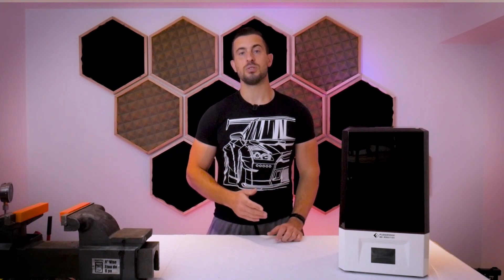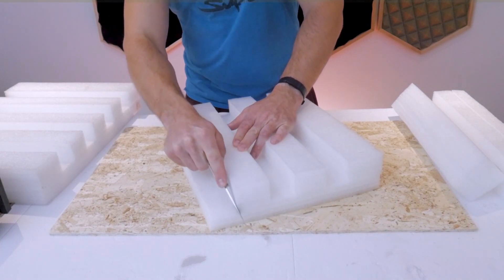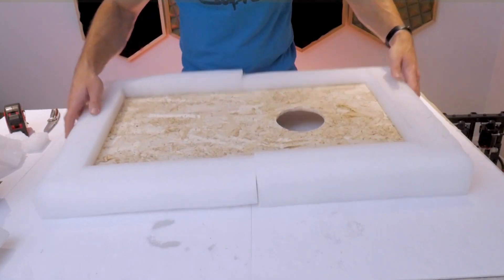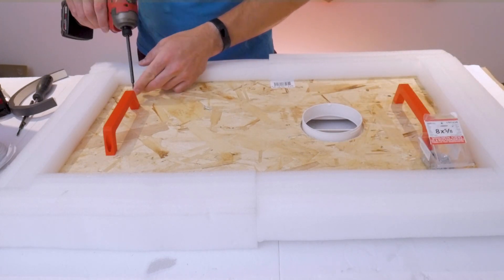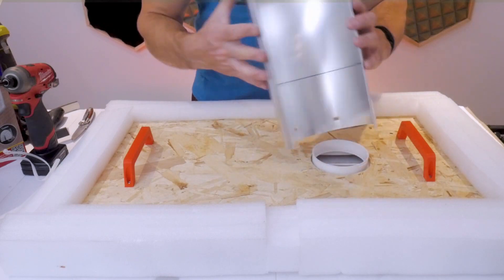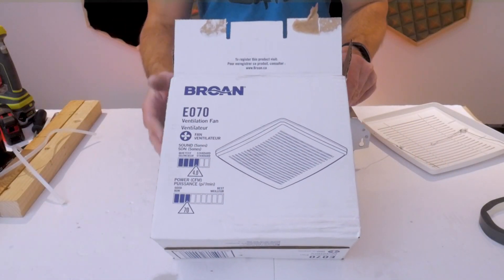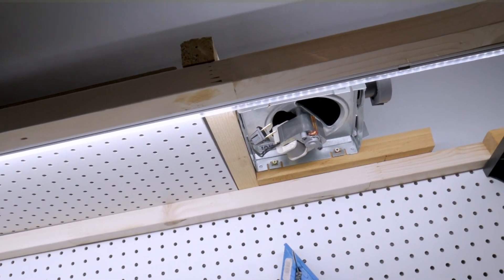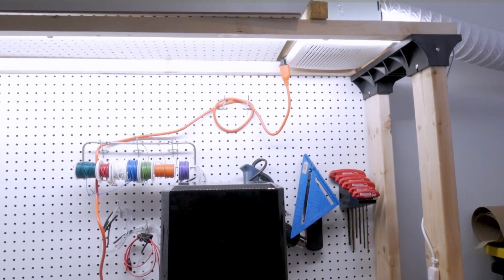How To Eliminate 3D Printer Fumes, Smells, and Odors. Only Fans Extractor Hood (Resin and FDM)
In this video I show you how to eliminate the smells and potentially harmful fumes coming from your 3D printers using only fans. This method is low cost and requires a minimal investment of your time to enhance your 3D printing experience.

You will need a window nearby to evacuate the fumes and gases. Materials for the project include:

► Plywood or OSB sheet
► Medium density foam
► Dryer / Bathroom Vent
► Flexible Vent Hose
► Economy Bathroom Fan

The great thing about this approach is that it does not depend on the type of window you have and how it opens. By fitting the board into the inside of the window frame it creates a seal whereby the fumes will not back flow through the open window. I have found it to be quite effective so far.

Although a basic bathroom fan has a fairly low CFM rating, placing it in close proximity to source of the odor and fumes will allow it to draw them into the fan and evacuate them quickly.

Currently there seems to be minimal studies done on the potential dangers of fumes / particles / VOCs coming from desktop 3D printers in both the FDM and SLA variety. I have been printing with FDM printers for many years now, but recently I have been using a SLA printer. The resin has quite a strong smell and I personally find it difficult to tolerate.

You may have to come up with your own creative solution to mounting the bathroom fan depending on your set up, but they typically come with a variety of convenient mounting points. It could even be hung on your wall behind your printer similar to hanging a simple picture.

Hopefully this gives you an idea for a cheap and quick way to deal with 3D printer fumes in an otherwise poorly ventilated area.

If you have any questions or comments please put them in the comment section and I will try to answer everyone!